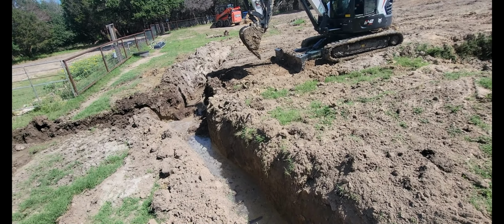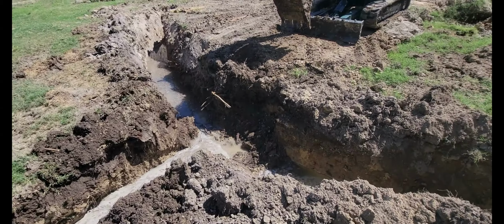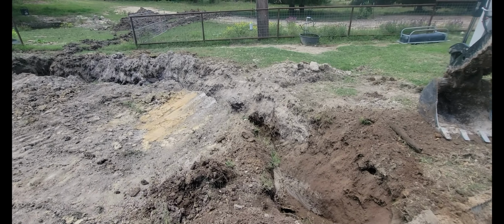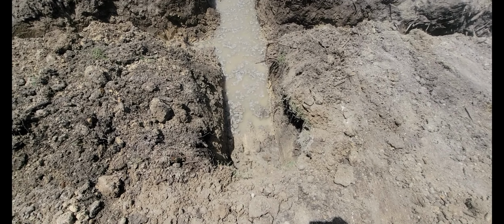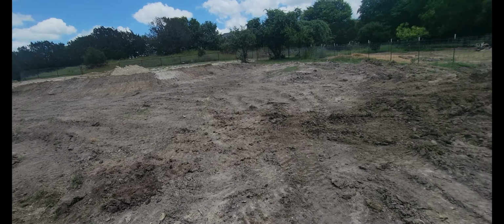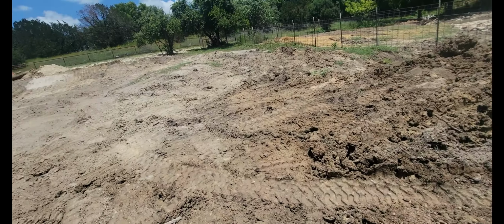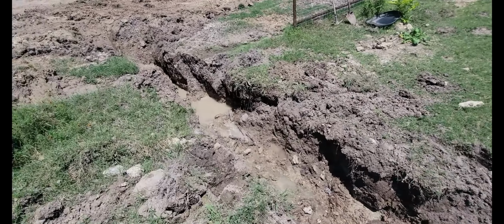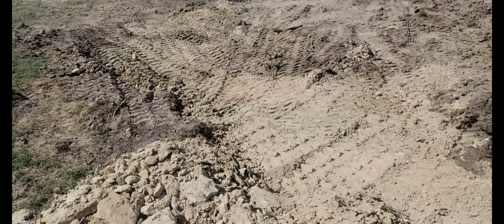Are leaky weirs too one dimensional? Taking it underground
So much more water activity is happening underground. When the surface flow stops, it is still traveling below grade. What if we put the leaky weir underground?